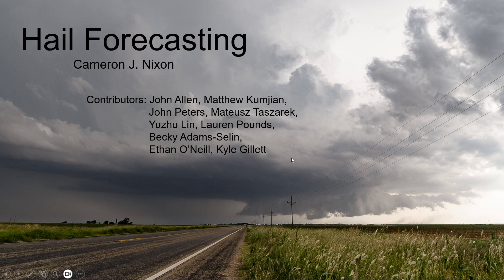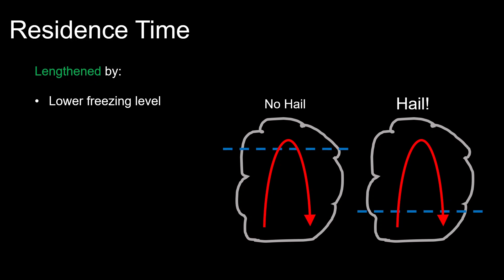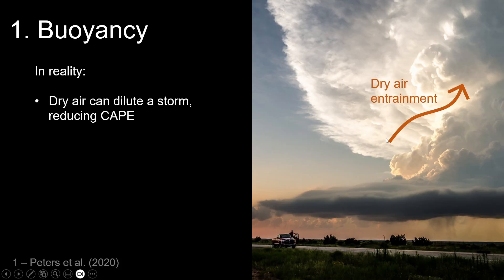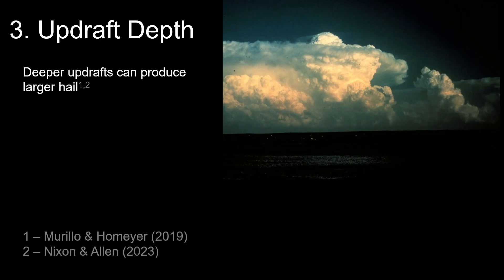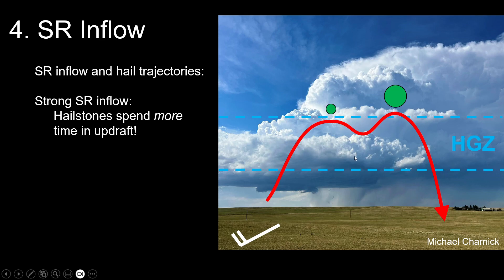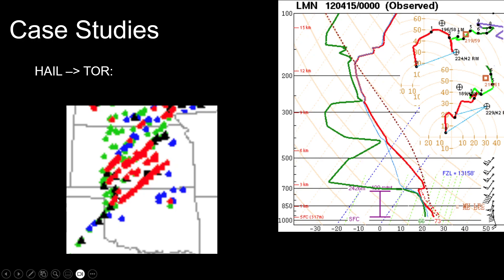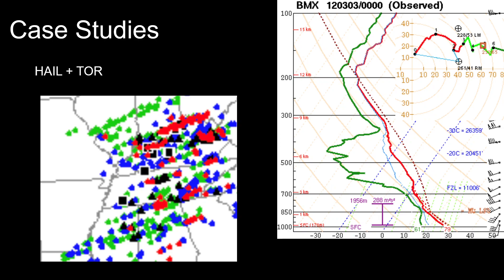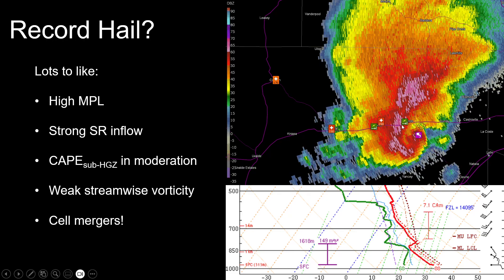Hail Forecasting 101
Here, we dive into the last decade of hail research and explore what makes a large hail environment.